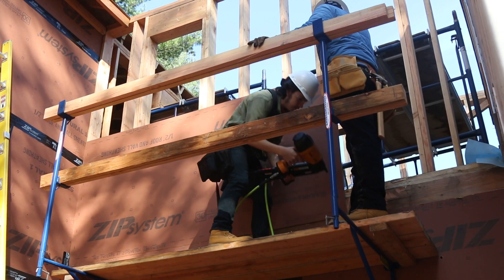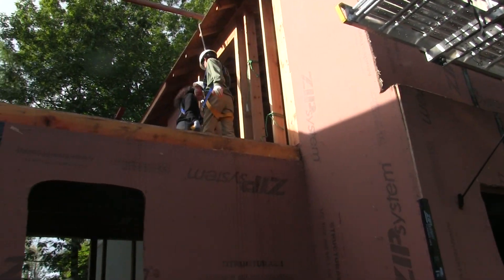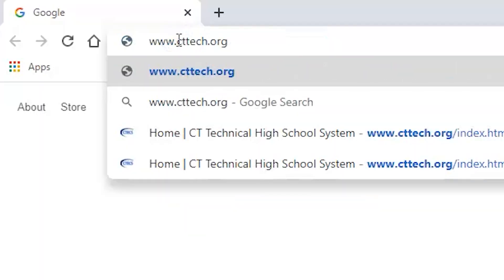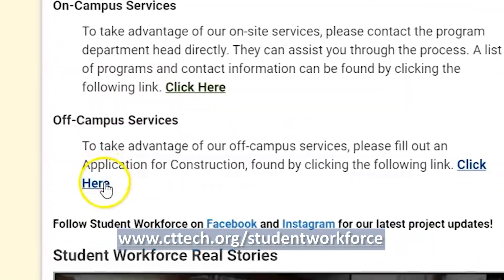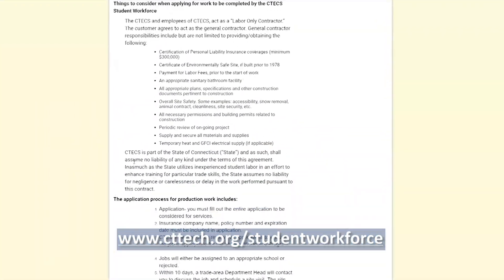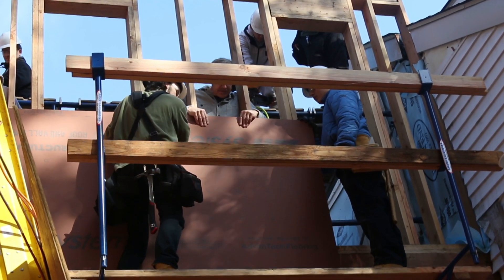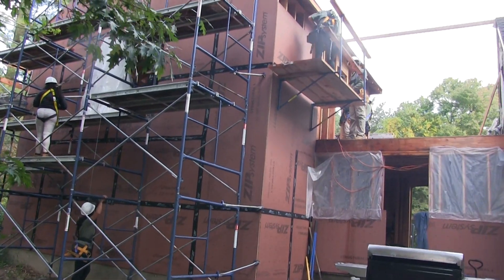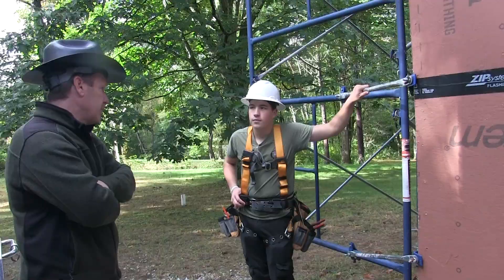CTECS WORKS Ep. 2: J.M. Wright Tech Carpentry, Student Workforce Stories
The CTECS Works series highlights the real work performed for real customers by students from CTECS schools. In this episode, we feature J.M. Wright Technical High School carpentry students constructing a residential garage with addition.